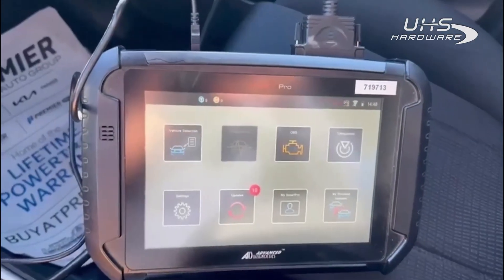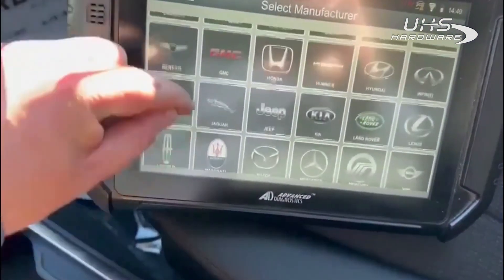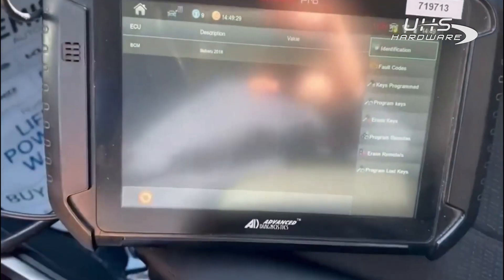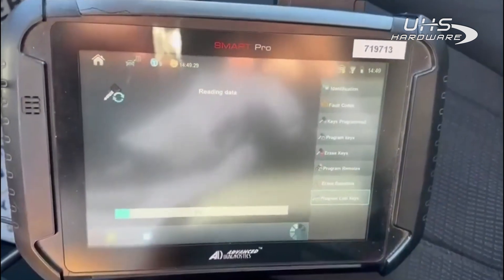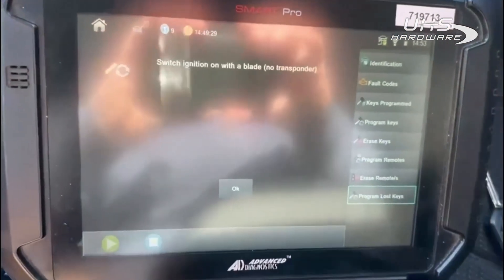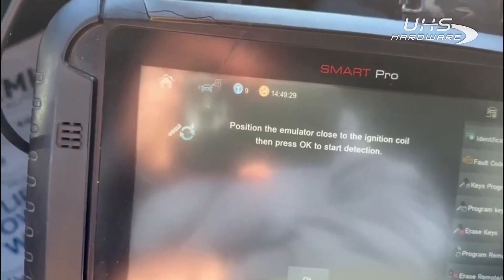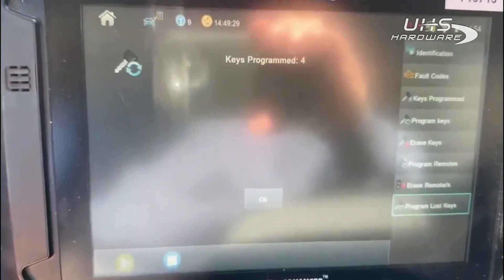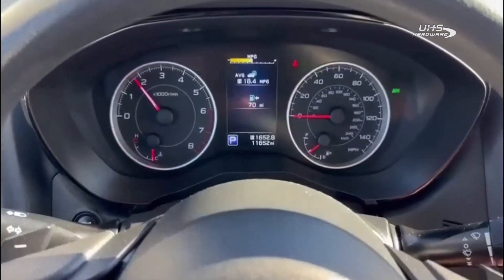How To Program 2020 Subaru Ascent H-Key all keys lost via the emulator with Smart Pro Key Programmer